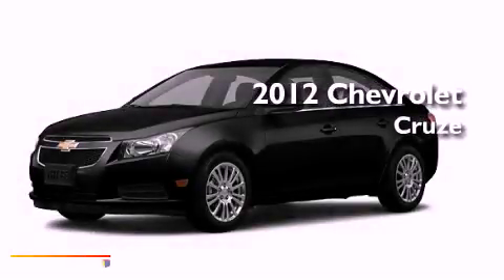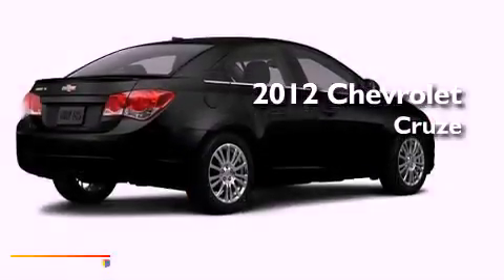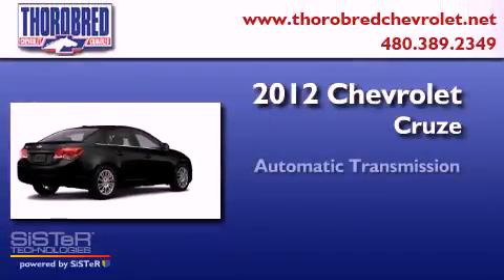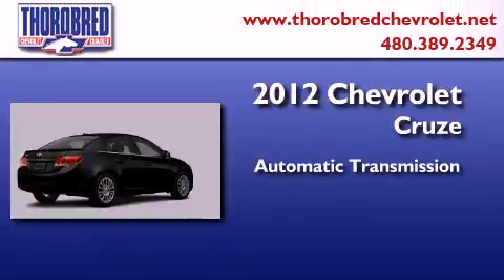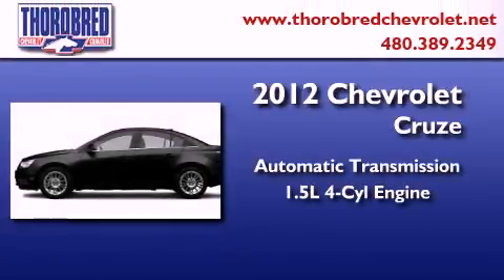2012 Chevrolet Cruze Chandler AZ 85225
Year : 2012
 Make : Chevrolet
 Model : Cruze
 Engine : 1.4L 4 Cyl. Sequential-Port F.I.
 Trans . : 6 Speed Automatic
 Exterior : Black Granite Metallic

 Stock : 120391

 2121 N. Arizona Avenue